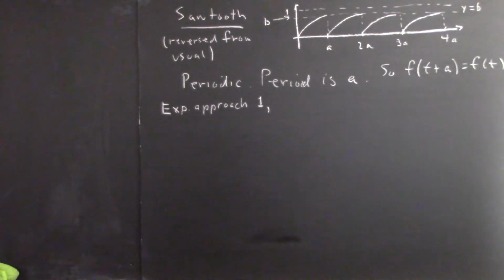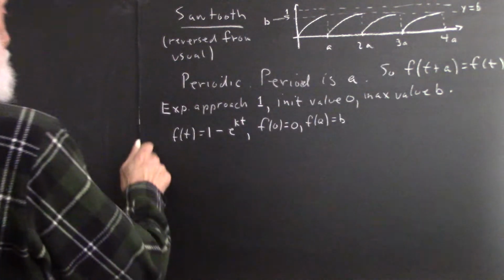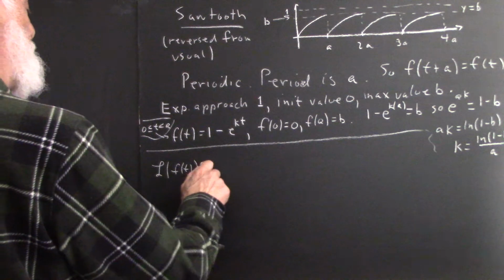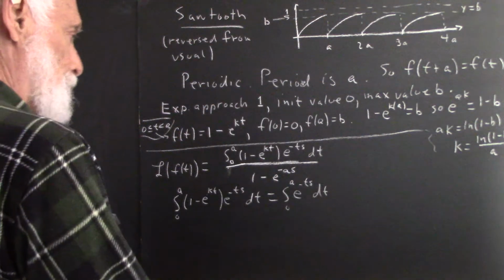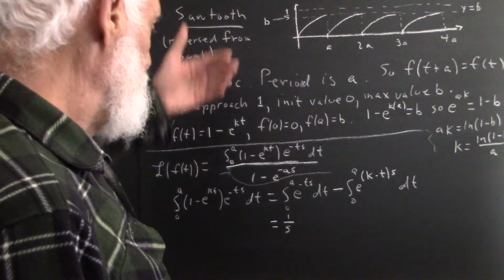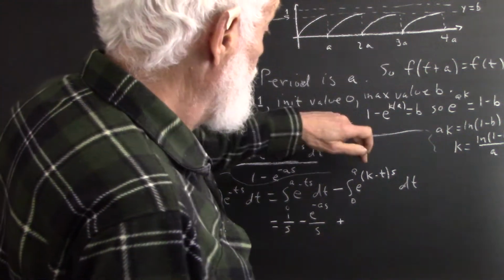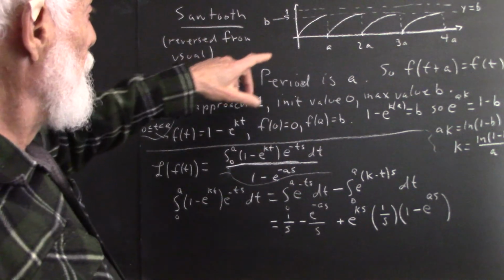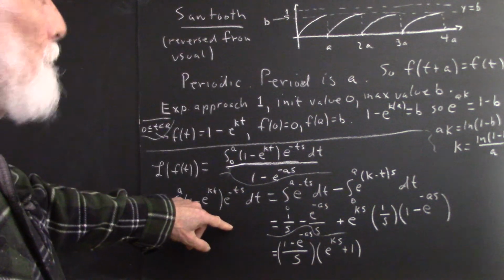dagdiff_5318_Laplace_transform_of_periodic_function__example__12